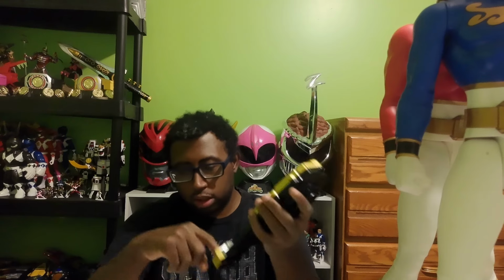powerrangers megaforce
powerranger megaforce